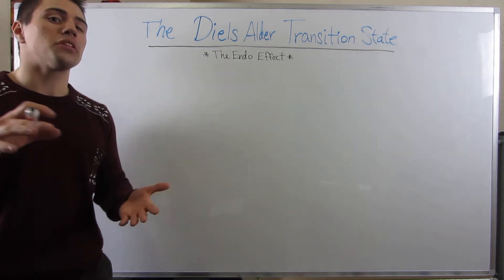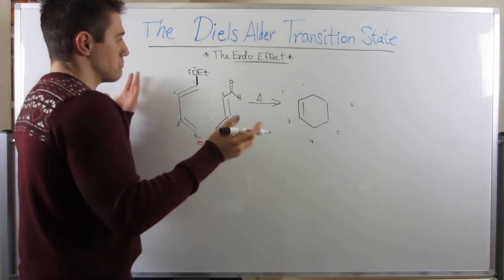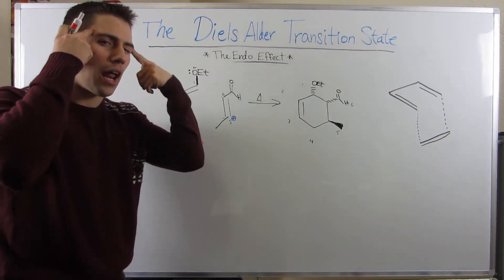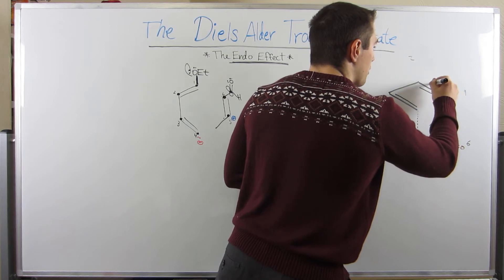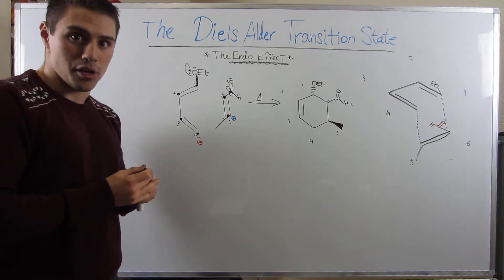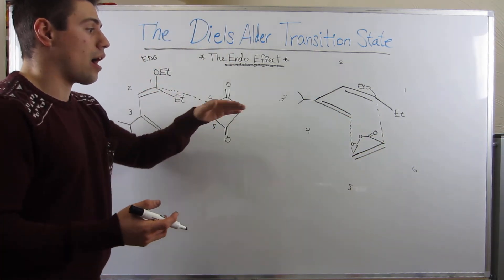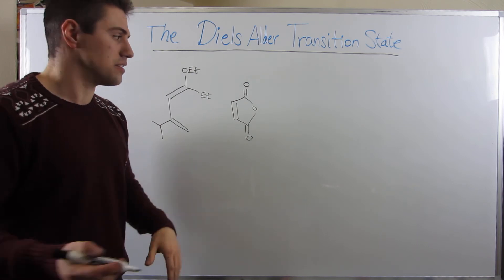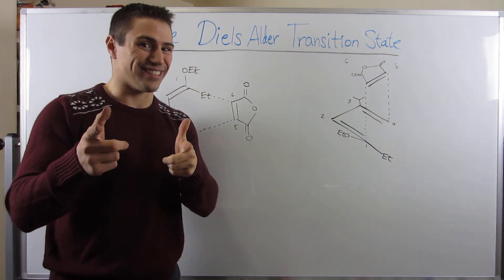The Endo Effect - How to Draw Diels Alder Transition States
In this video, we take an inside look at the Diels Alder Reaction, dissecting its transition state. With a concept known as The Endo Effect (which stabilizes the transition state through conjugation) we can better understand why Diels Alder products exhibit the regiochemistry (where the chemistry actually happens) that they do and how it allows us to use the "In and Out" Rule approach to predict products.